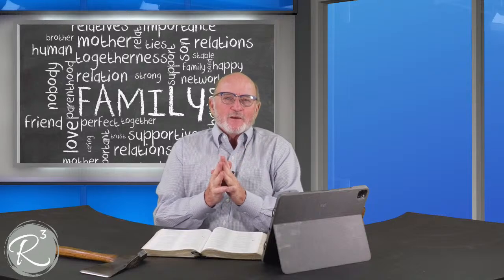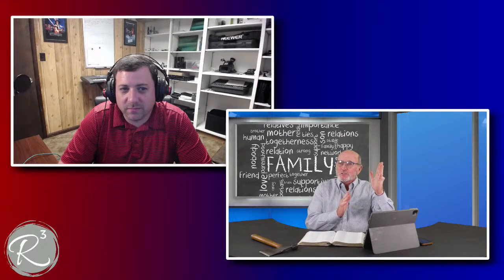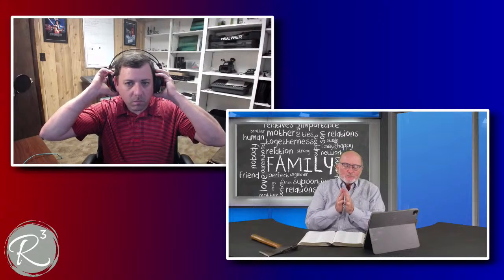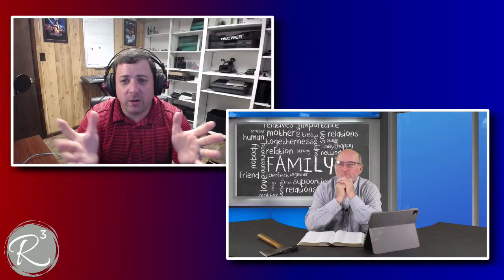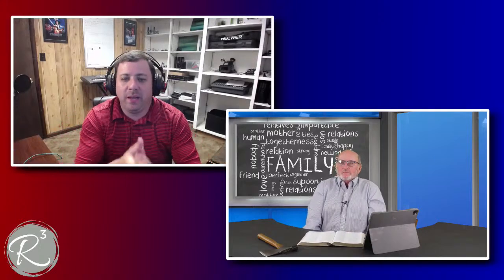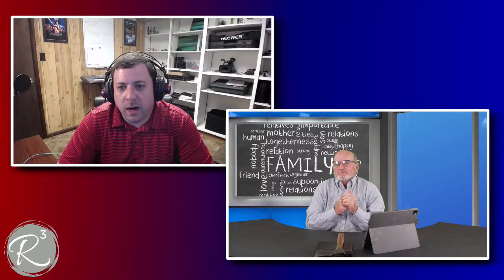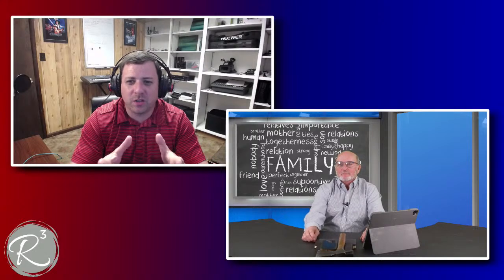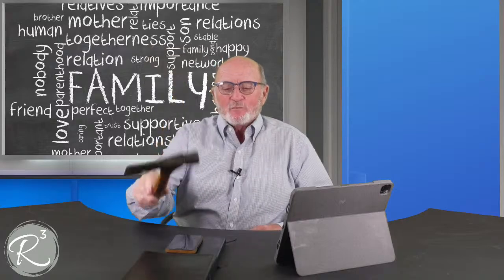the Family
Tonight we discuss: the Family.

What is your fear? Divorce, broken family, teenagers, busyness, inadequacies?